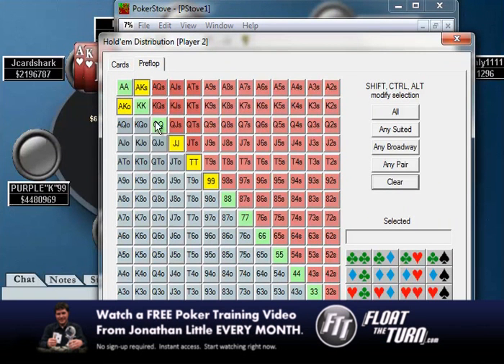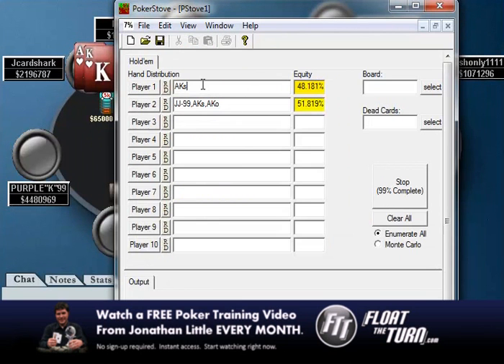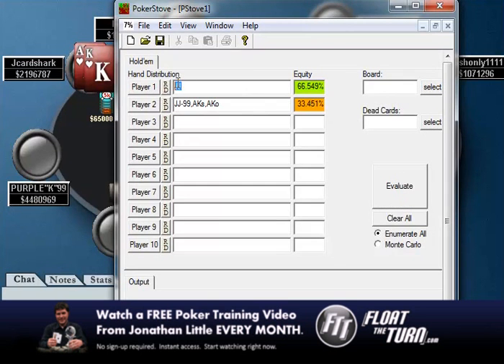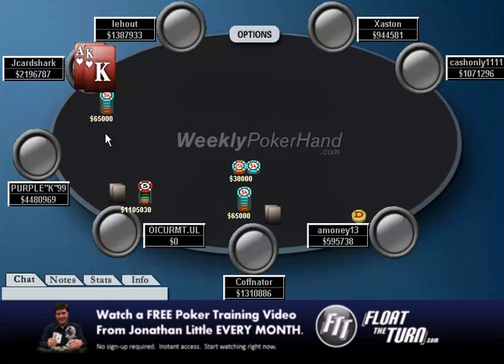WeeklyPokerHand.com - Week 23 Part 1 of 2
This hand is from a large buy-in online tournament I played. With around 70 big blinds, I raise AK-suited from early position. The small blind, who has around 40 big blinds, calls, and the big blind goes all in for around 38 big blinds.